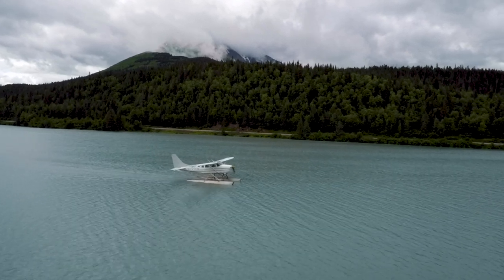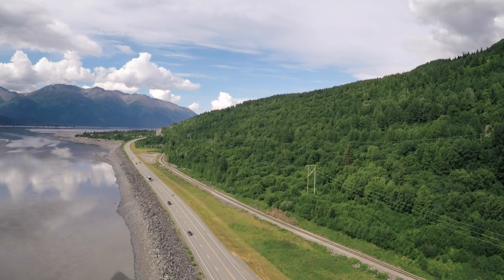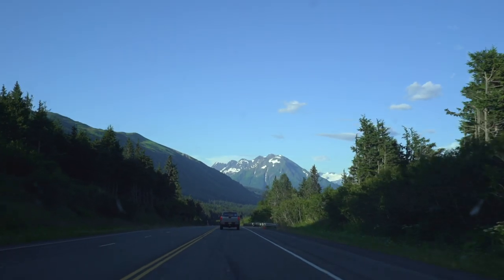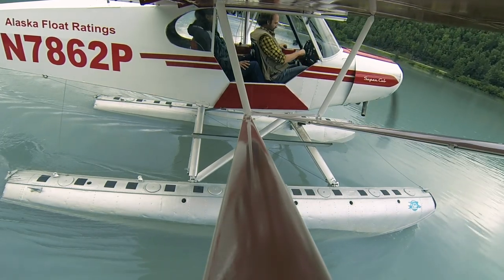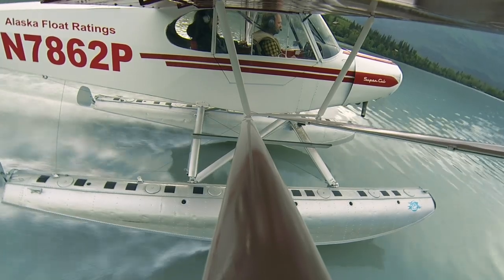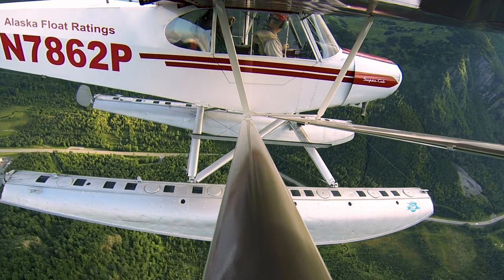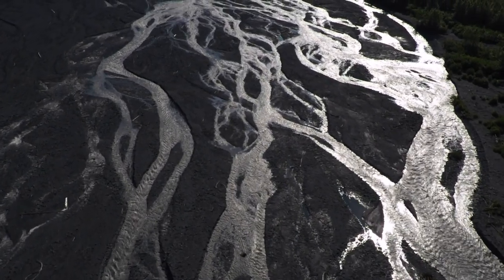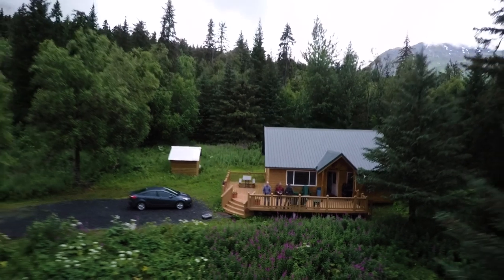Alaska Floatplane Flying: Seaplane Rating/Backcountry Adventures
Flying a floatplane in the Alaska backcountry is a one of a kind adventure. We traveled to the tiny town of Moose Pass, on the Kenai peninsula, to get our seaplane rating and explore the wild backcountry of Alaska.

The adventure begins by flying into Anchorage, Alaska and visiting Lake Hood, the world's largest seaplane airport. After that, we travel down the Seward Highway, stopping at the Alyeska ski resort along the way to watch paragliders. We train for our seaplane rating in the small town of Moose Pass at Alaska Float Ratings, run by Vern Kingsford. We train on 150 horsepower Piper Super Cub floatplanes. After a few days of breathtaking flying in the Alaska backcountry, we earn our seaplane rating and become seaplane pilots.

After that we explore the Kenai peninsula. There we find glaciers, rivers and spectacular ocean vistas.

If you are a pilot looking for a new rating and new adventure, I highly recommend you look up Alaska Float Ratings in Moose Pass. It's a memory that will last a lifetime.

This was filmed by both Bryan Keith and Shane McLafferty using Sony A7S mirrorless DSLR, DJI phantom drone and GoPro cameras.